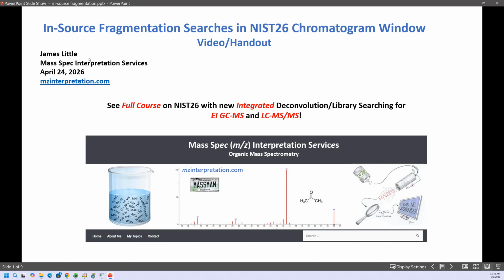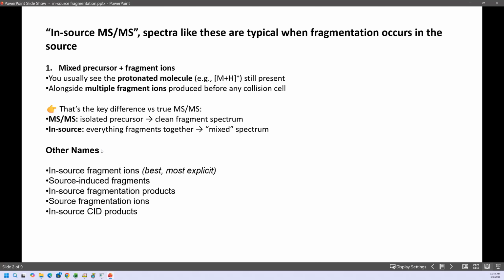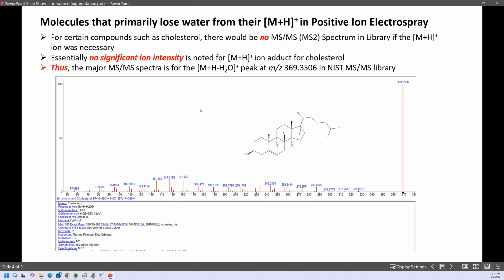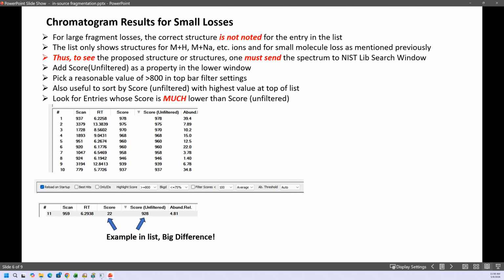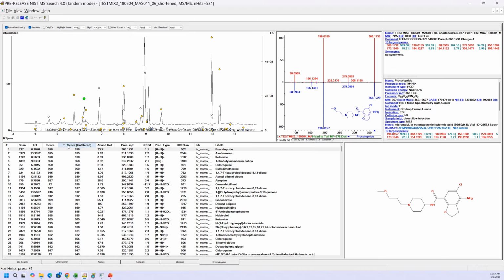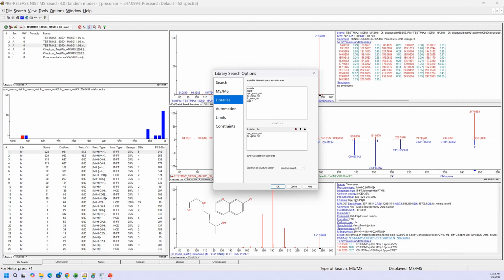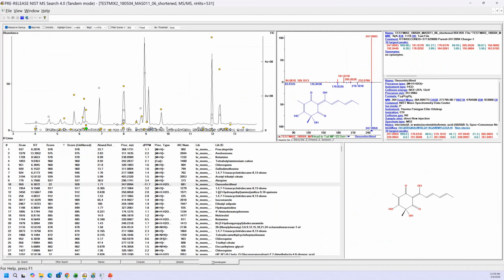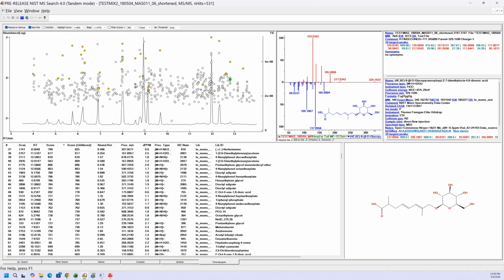In-Source Fragmentation Searches in NIST26 Chromatogram Window